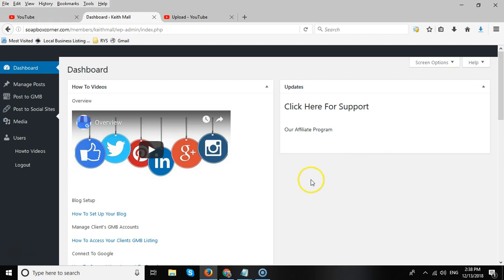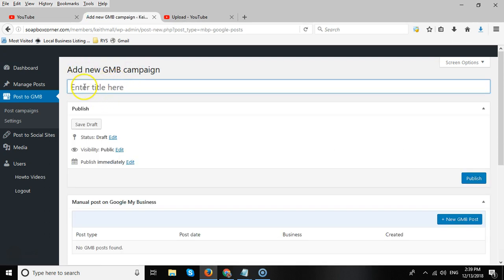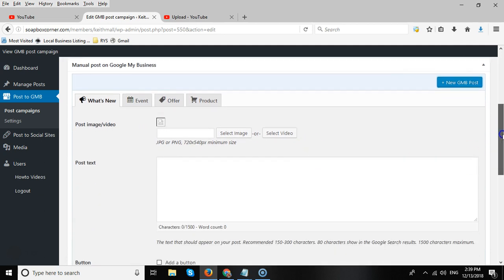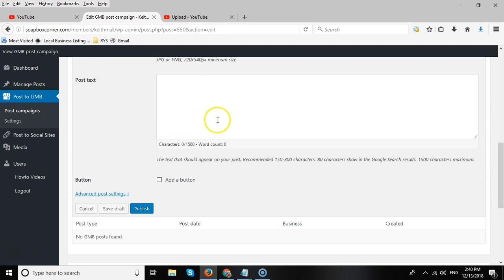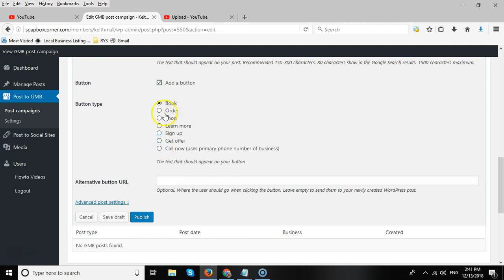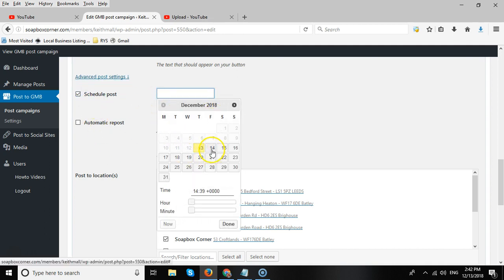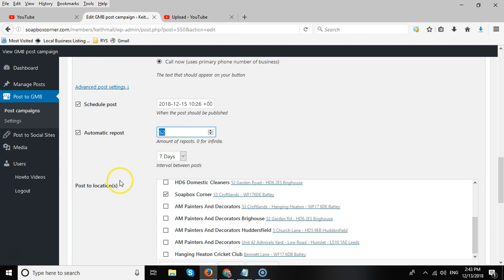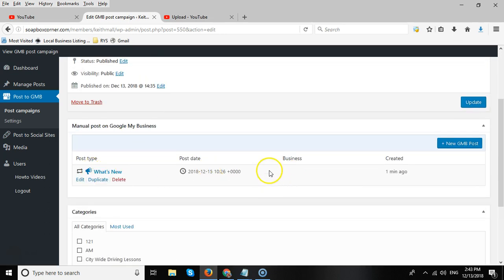Schedule Gmb Posts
Publishing through Google My Business (GMB) lets you publish your updates, products and services right into Google Search and Maps. By publishing posts, you can publish your scheduled posts, photos or videos directly in front of customers if they locate your business listing on Google.

Google does not provide any facilities to automate GMB blog posts by default, but wouldn’t it be great to be able to queue them?

You can easily automate GMB products and get them automatically published at a specific date and time with our Post to Google My Business software.